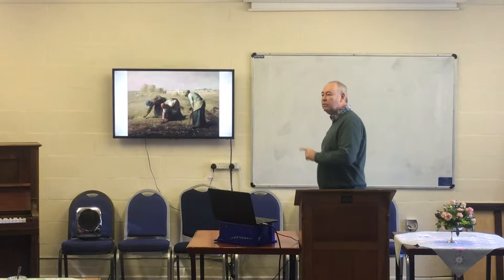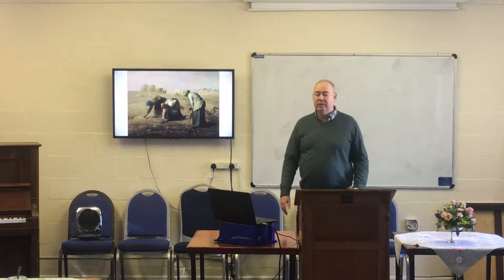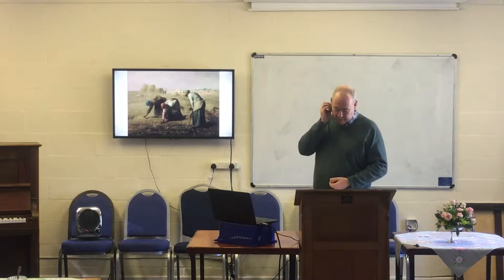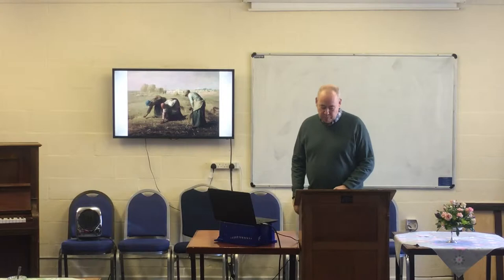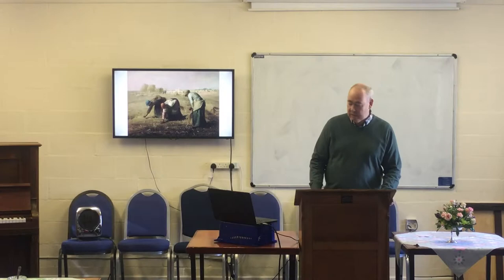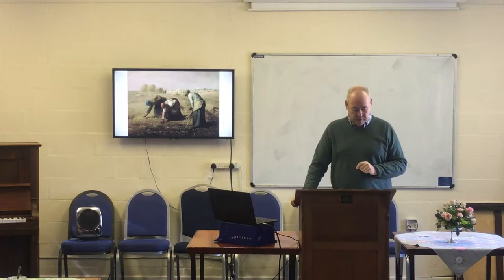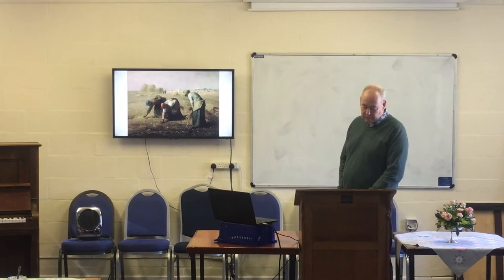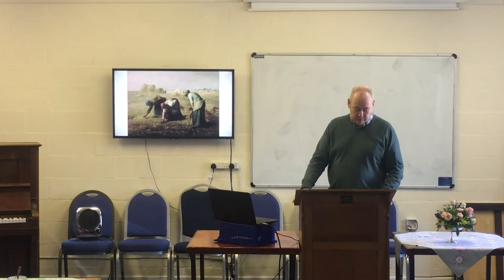No 4 Gleaners Francois Millet 1857